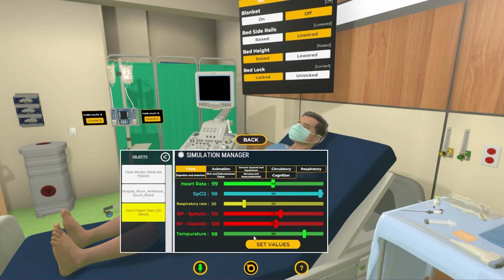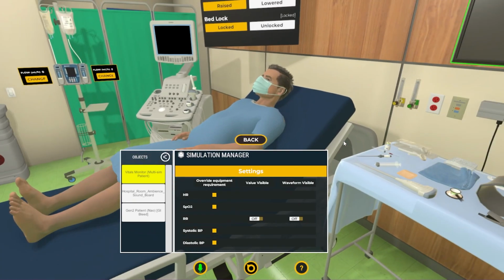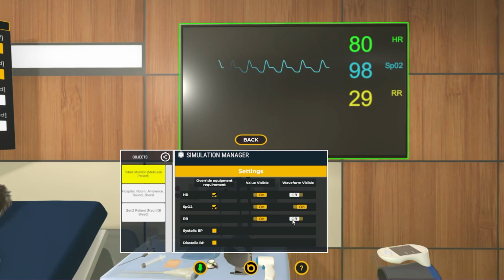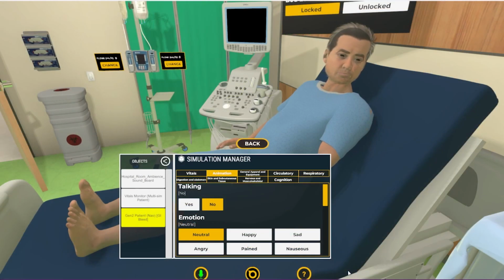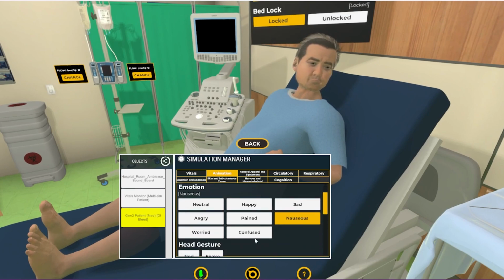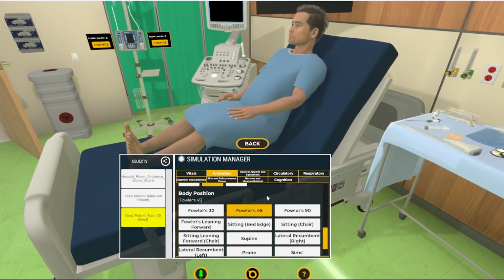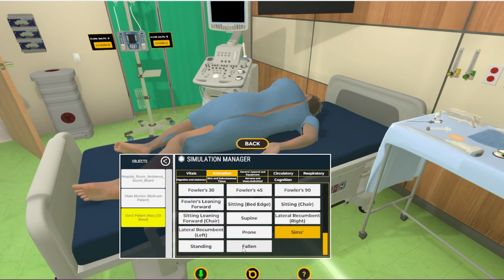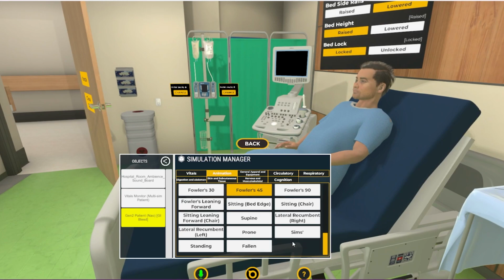Gen 2 Patient Intro and Animations Tab Tutorial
Acadicus Community Video Submitted by the Virtual Reality Medic